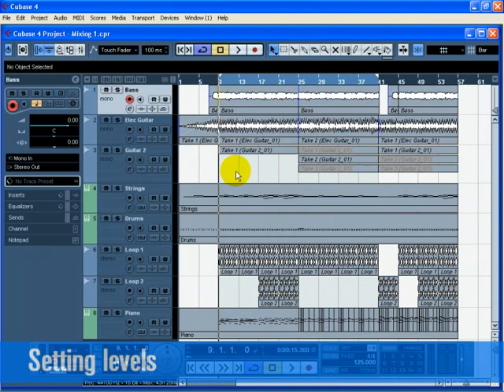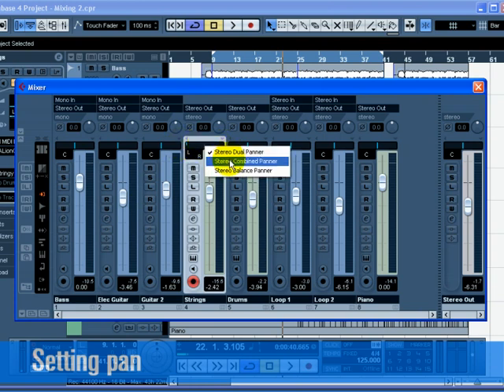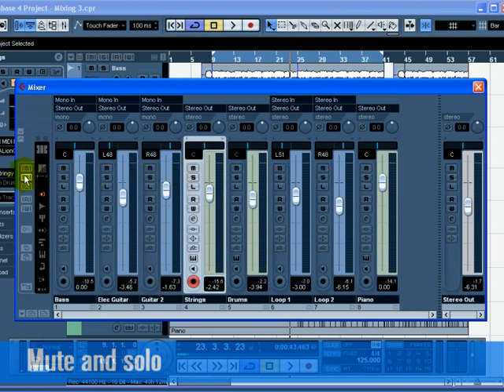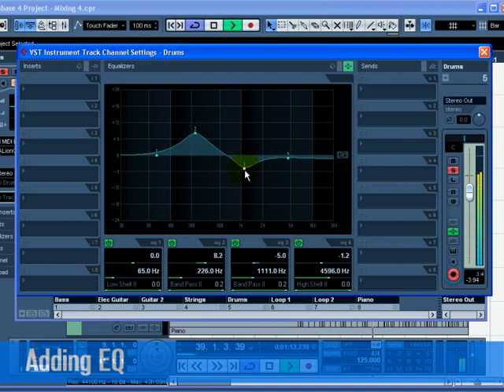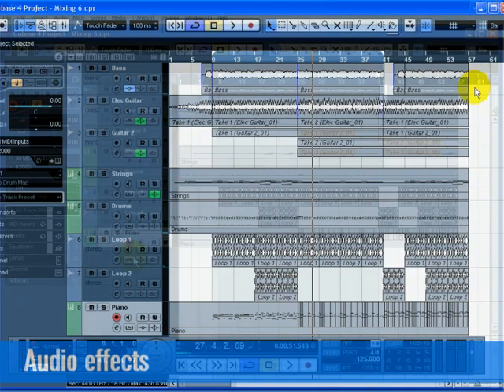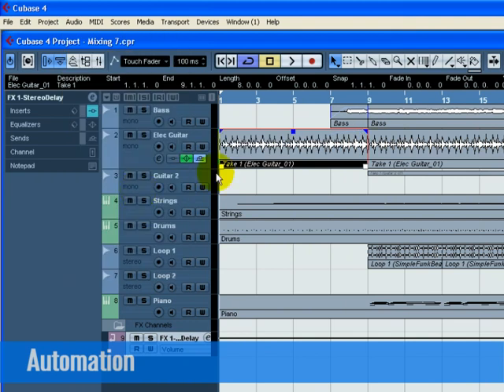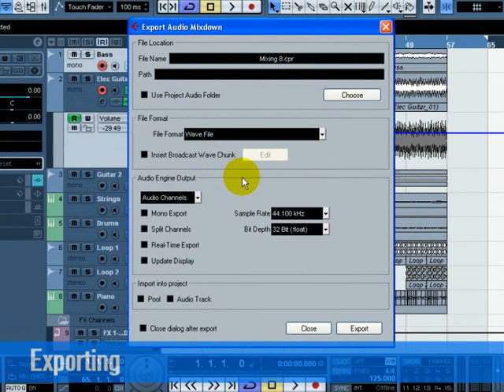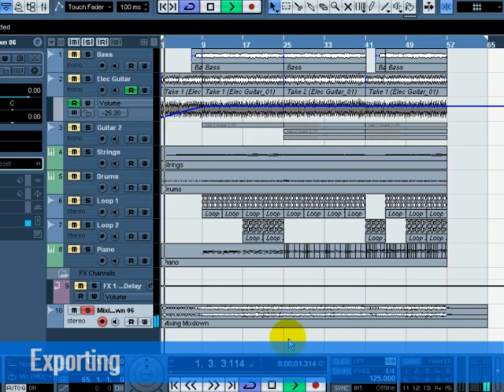Mixing And Effects Advanced Music Production System